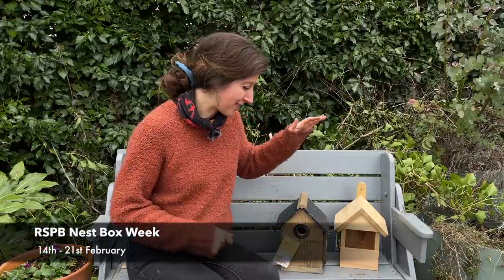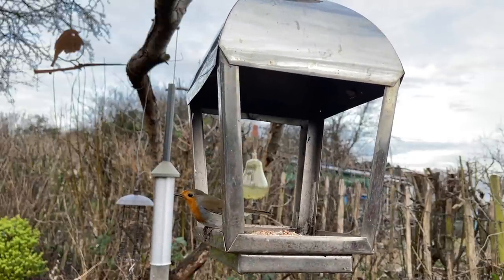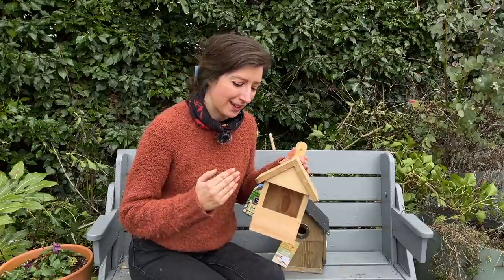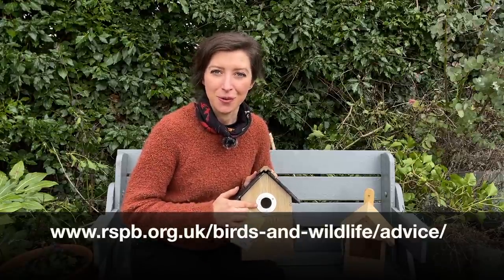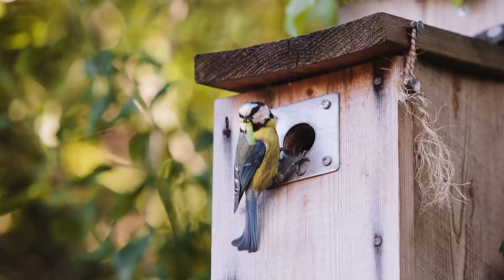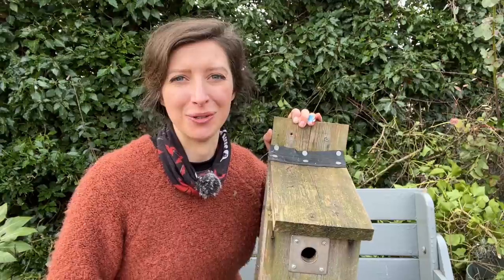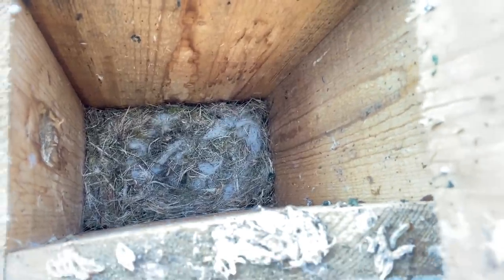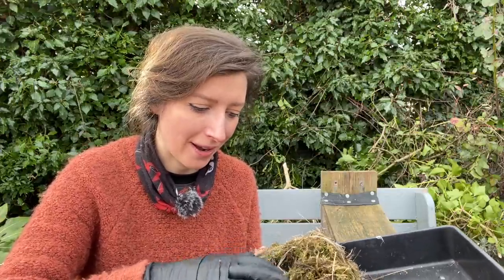Bird Nesting Season Preparation / Homegrown Garden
The birds are singing once more as mating season will soon be here. It's time to get bird boxes put up and cleaned out to encourage bird residents in your garden this spring. It was National Nest Box Week just recently, so there's no better time to get your garden ready for the arrival of little chicks! In this video I cover how to clean out an existing bird box and offer advice on which bird box to buy and how to site it in your garden.

EDIT: I just learnt that the RSPB recommend that you do not clean your bird box past the end of January (I thought it was Feb!). I know that my own box shouldn’t be used until April but please be aware that nests could possibly be built and in use already! 💛🐥

/ MENTIONS /
The RSPB is an amazing resource of information and a worthy charity to support.

'The Creek' & ' 'Where I am From' by Topher Mohr and Alex Elena.